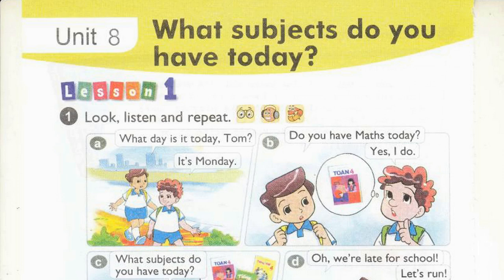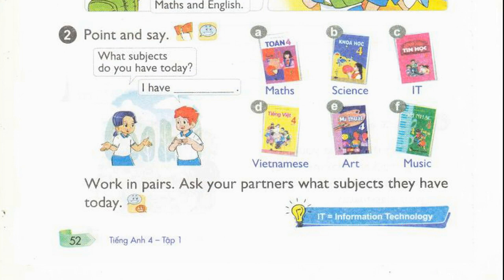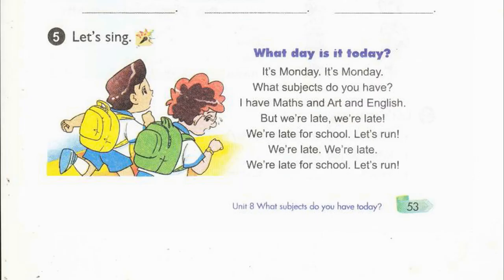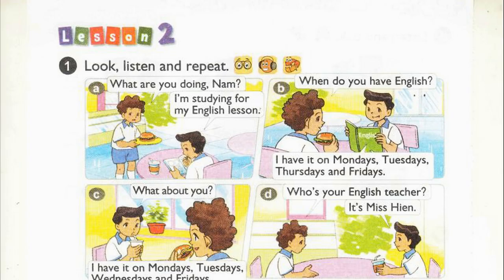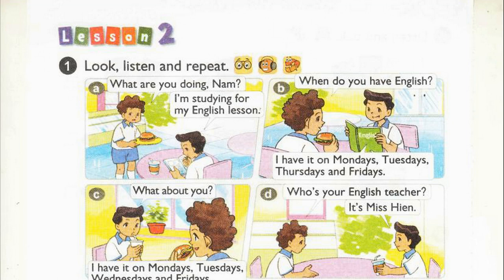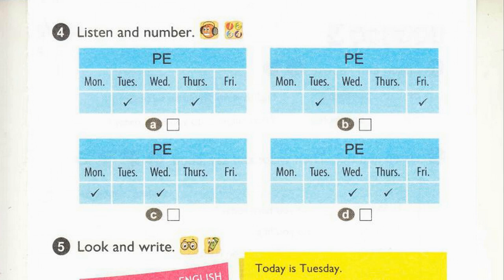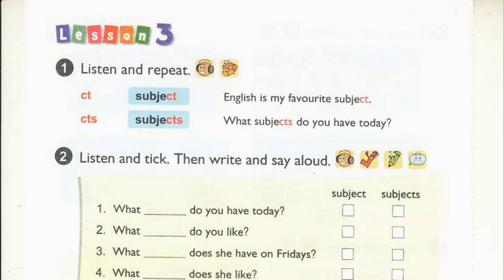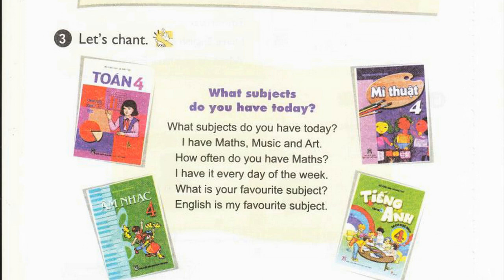Nghe Tiếng Anh Lớp 4 Unit 8 Full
file mp3 bai nghe tieng anh lop 4 unit 8 full